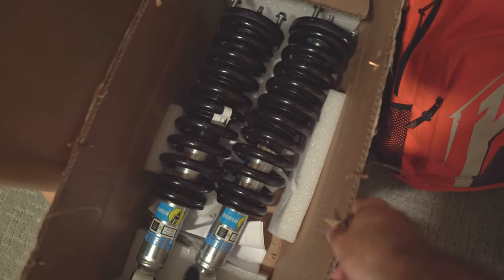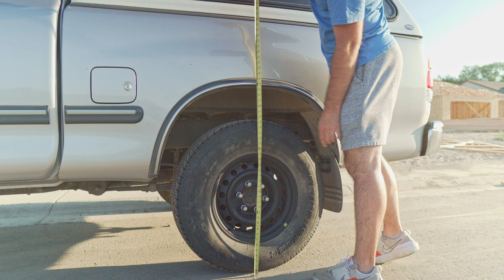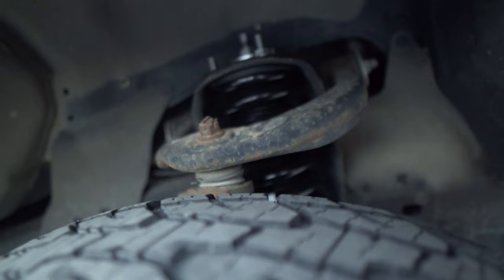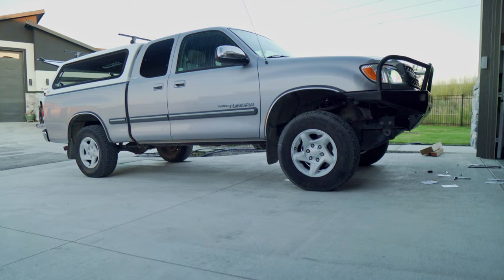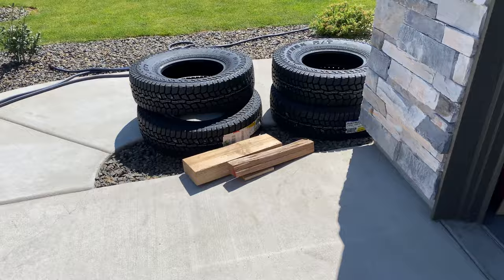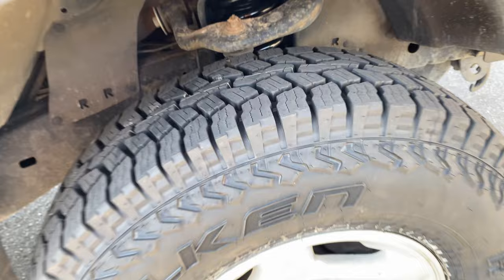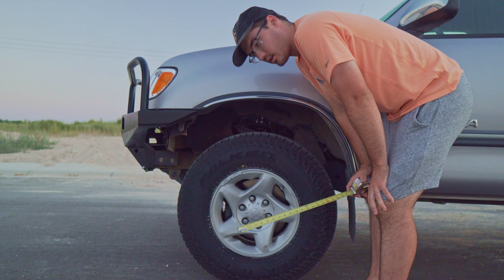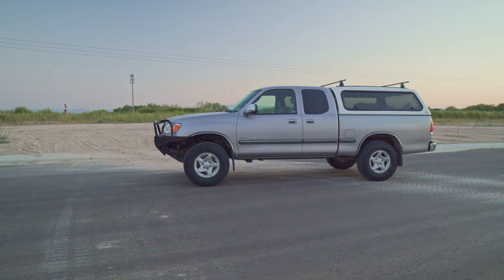1st Gen Tundra | Adding Bilstein 5100's, OME 2885's, and Falken Rubitreks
I lifted/leveled my 1st Gen Tundra! Here's all the details on lifting first gen tundras - coilovers, struts, springs, upper control arms, tire size, and alignment. On my toyota tundra, I went with bilstein 5100 springs and OME 2885 coils. You might have better luck leveling a stock 4WD access cab if you go with the 2884 coils. I went with the 2885 coils to level out my truck because my coastal offroad bumper adds a little to the front end weight. Overall, I'm super pleased with this lift setup.

For Tires, I went with 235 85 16 Falken Rubitreks. These are a somewhat aggressive light truck All Terrain tire great for road trips and camping.

Overall this setup should really suit all of my off-road, truck camping, and overlanding needs.

Tools That I use:
4 AH Battery
Tool Case

Camera Equipment:
Sony Camera
50mm Lens
16mm Lens
16-50mm Lens
Action Cam
Action Cam ND
Action Microphone
Lapel Microphone
Camera Backpack

Camping Equipment
Mess Kit
Coffee Percolator
Sleeping Pad